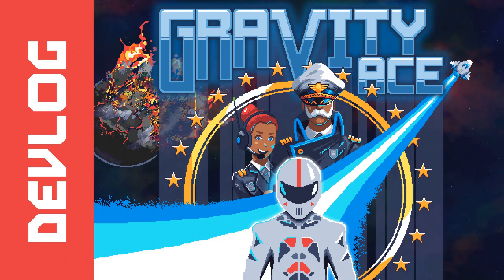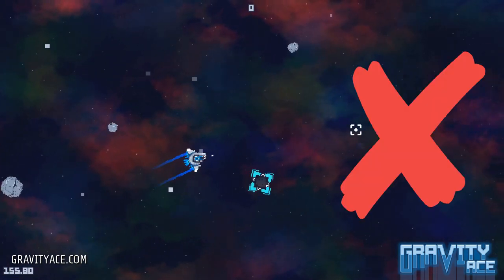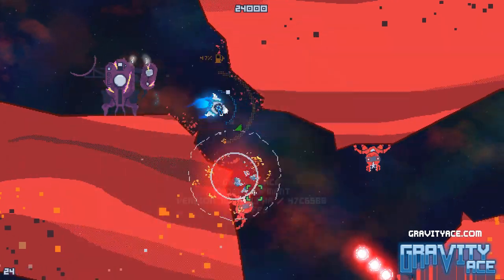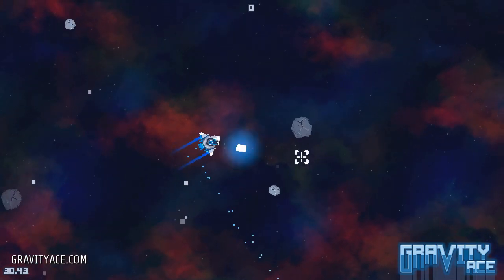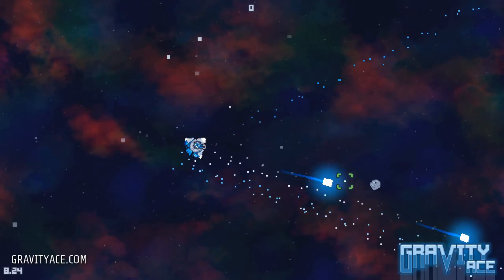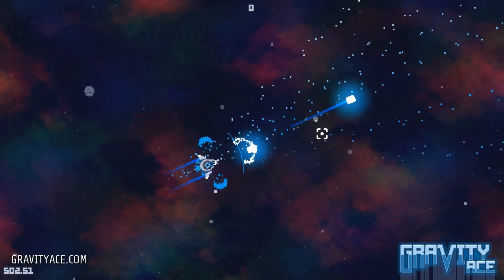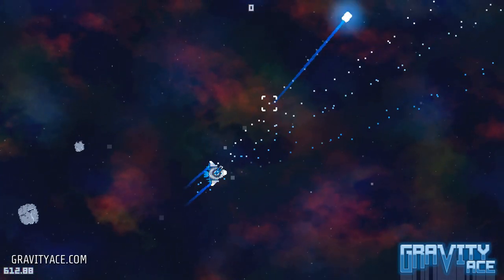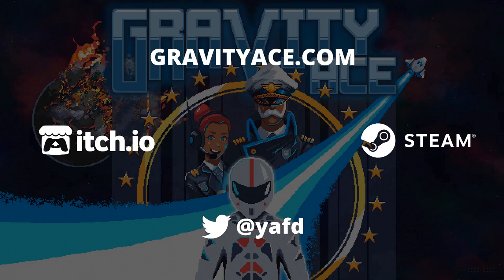Making better bullets in Godot Engine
Tips and techniques for adding power and impact to your game using Godot Engine.